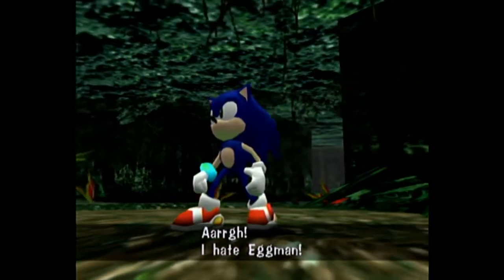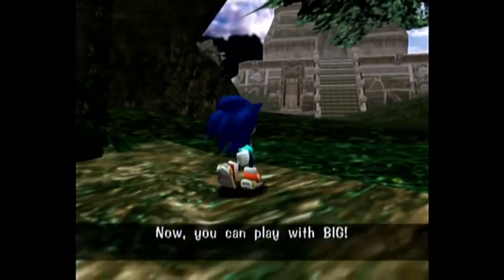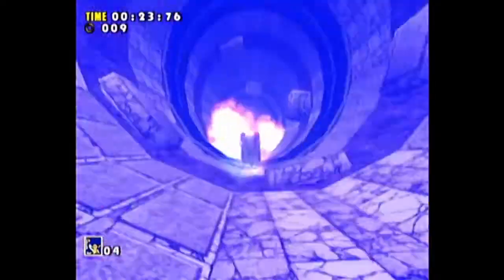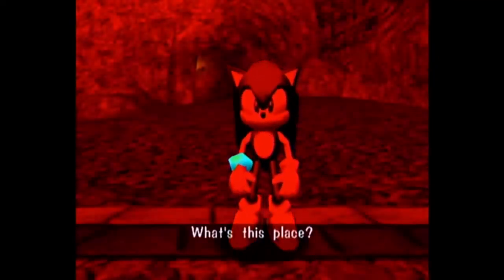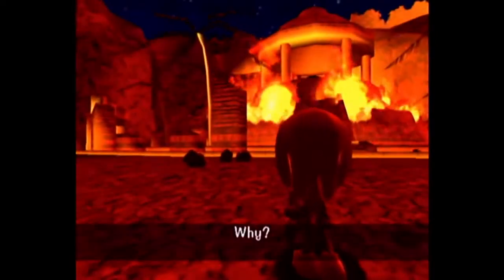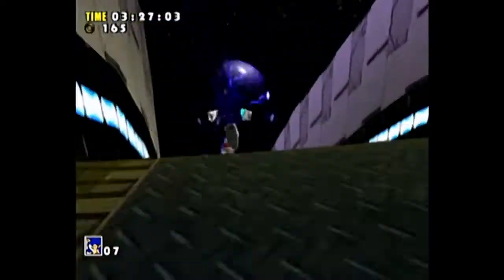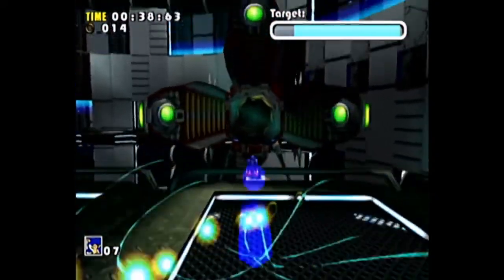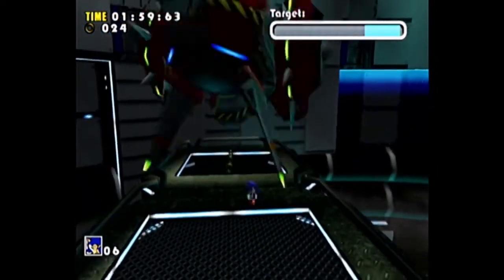Taking Care of Eggman | Sonic Adventure (Dreamcast) - Part 4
Reupload from the main channel.